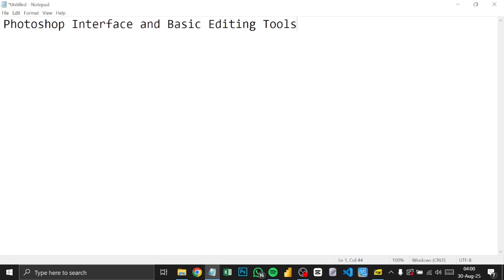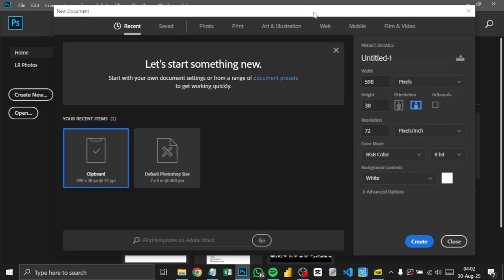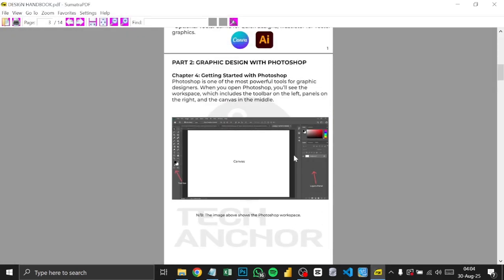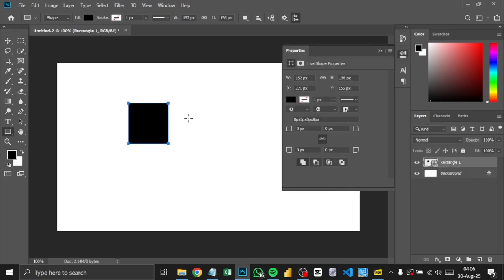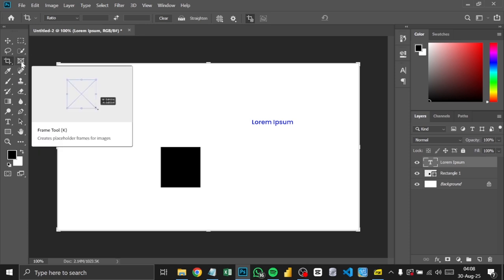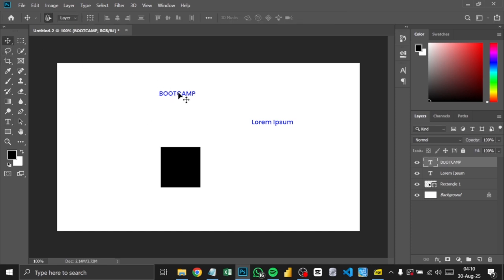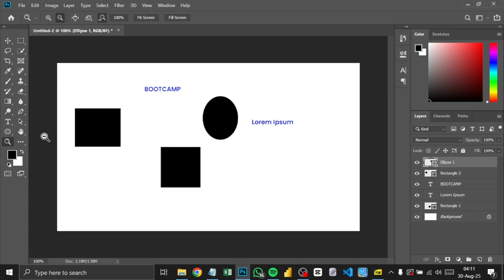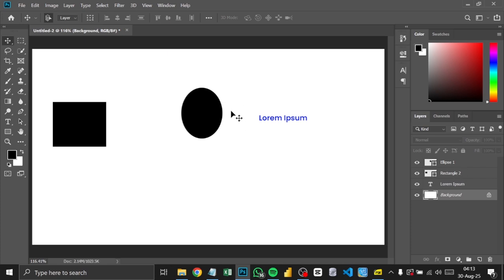PHOTOSHOP INTERFACE AND BASIC EDITING TOOLS #4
In this video, you’ll learn how to navigate the Photoshop interface and get familiar with the essential editing tools you need to start designing. From understanding the workspace to using basic tools like Move, Crop, Brush, Eraser, and more — this tutorial is perfect for beginners.

What you’ll learn:

Photoshop interface overview

Essential tools and their functions

How to use basic editing tools for your designs

Tips to get comfortable with Photoshop quickly

Whether you’re new to Photoshop or refreshing your skills, this tutorial will help you build a solid foundation for your creative journey.